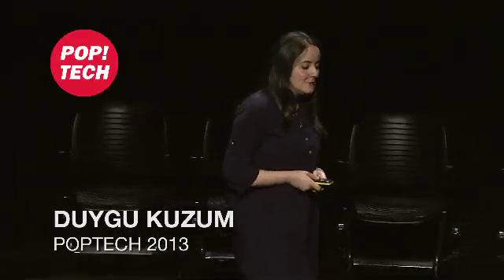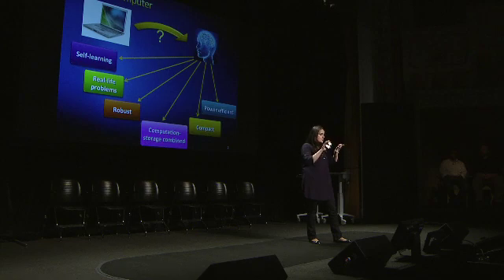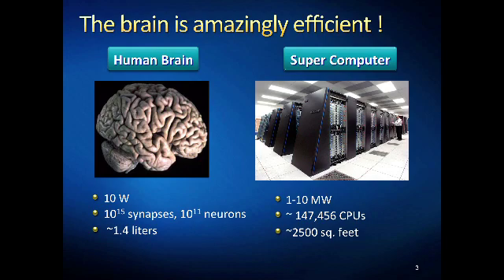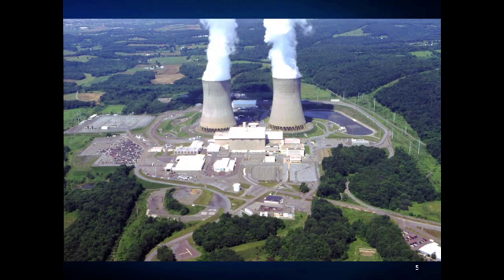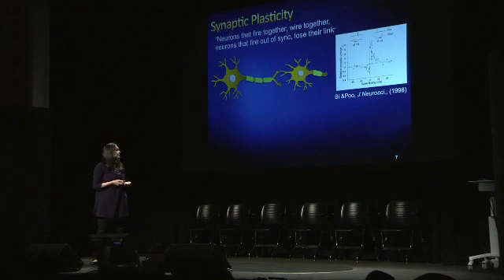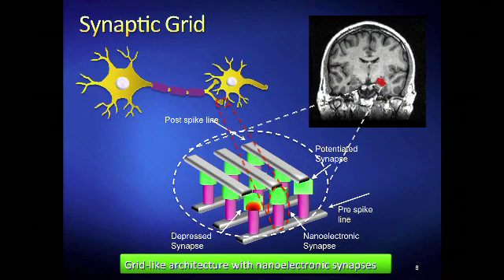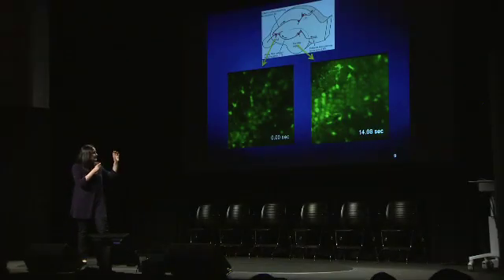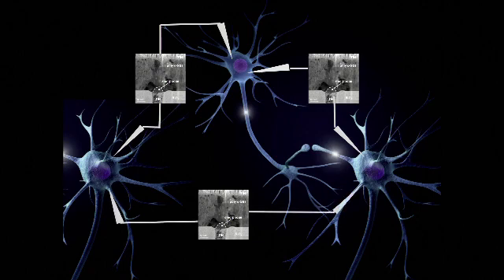Duygu Kuzum: Brain computing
Duygu Kuzum shows how she is using her skills as an electrical engineer to make computers operate more like the human brain. "My transition from electronics to the brain has not been an easy one."